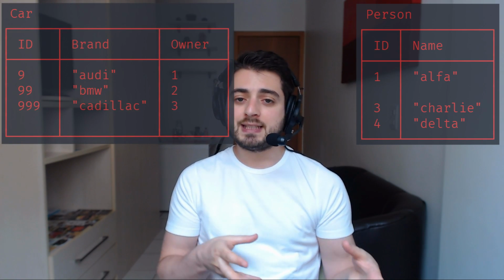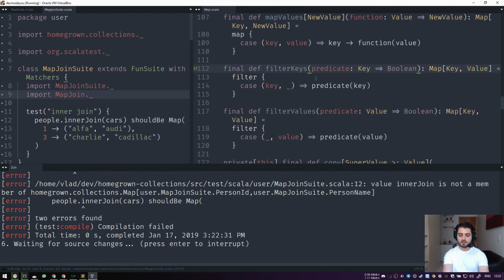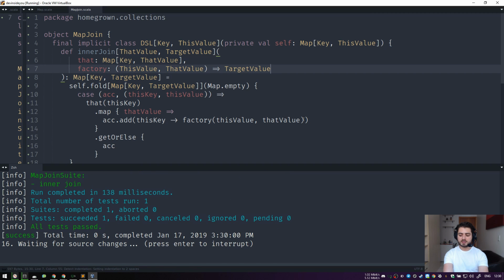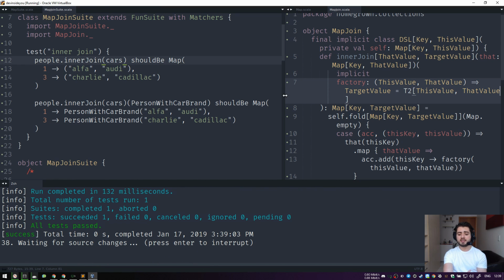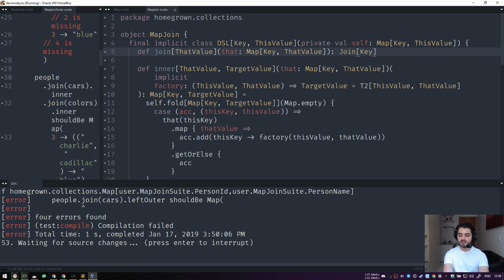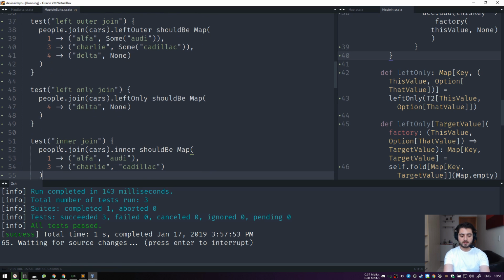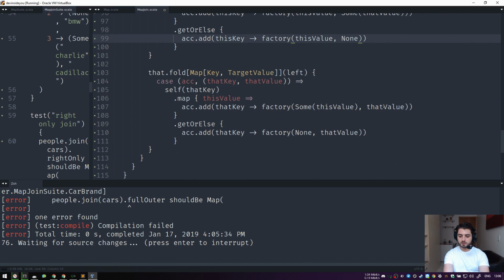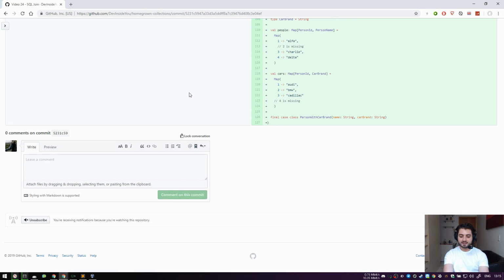Homegrown Scala Collections - Part 28 - SQL Joins for Standard Lib Maps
In this video we will implement joins for both the standard and the homegrown collections libraries as internal DSLs which we learnt about in the previous video.